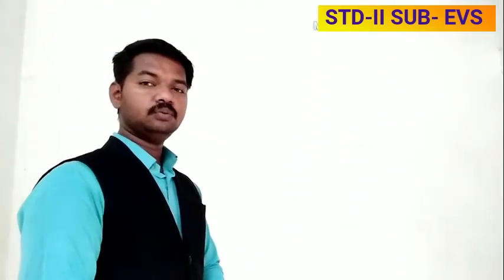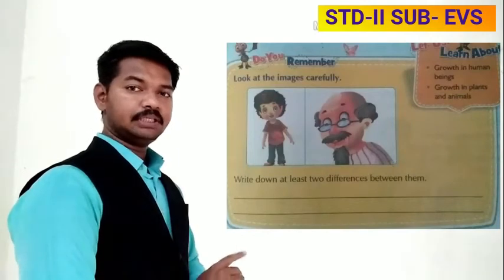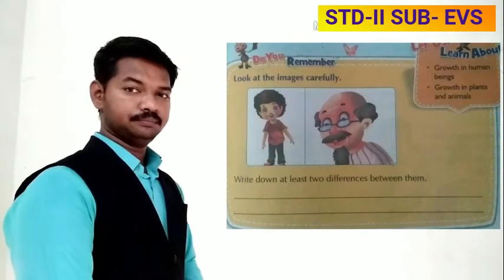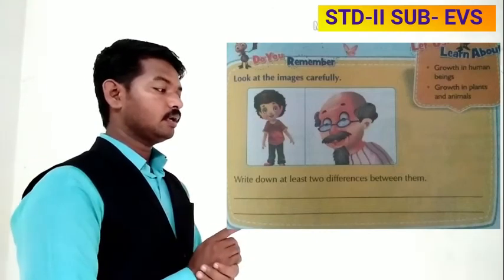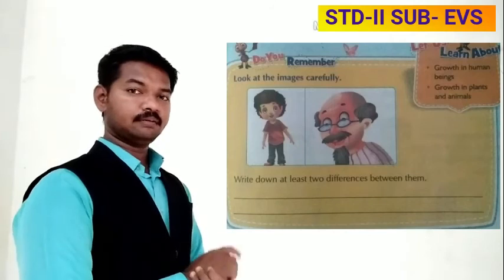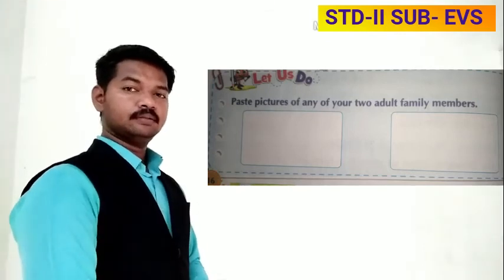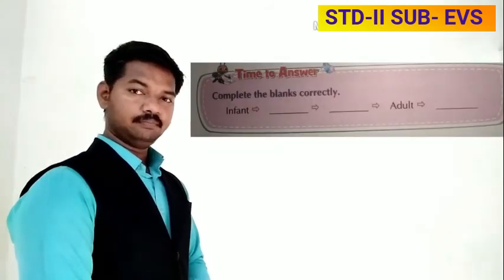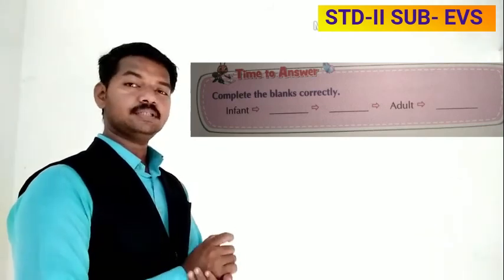II EVS Growing up Growth in human being.